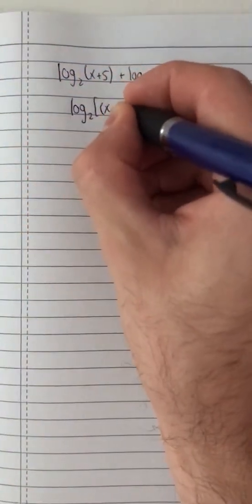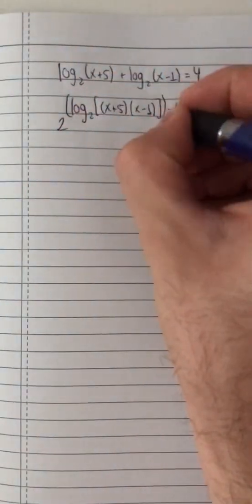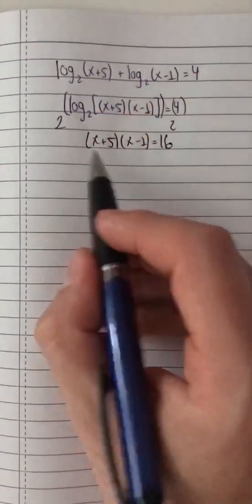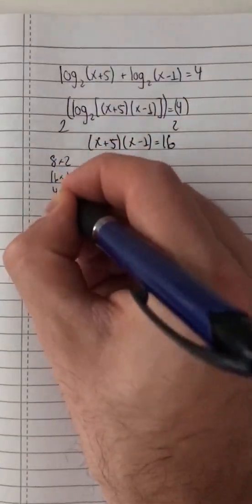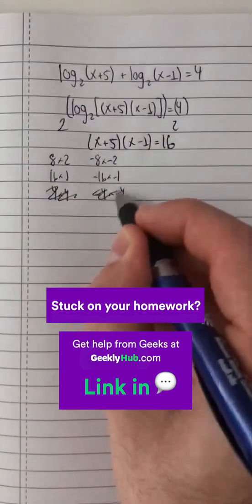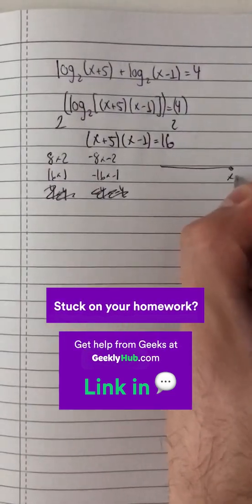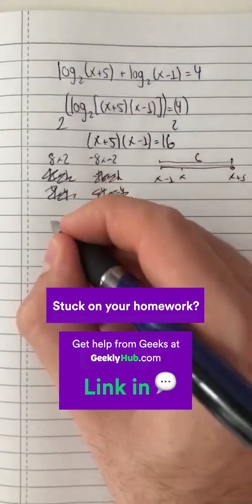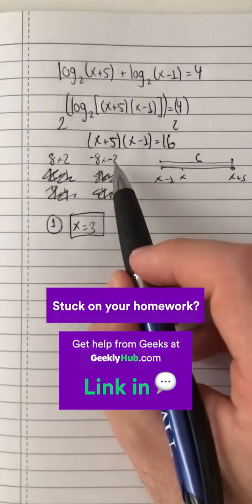GeeklyHub Deal With Logs in a Minute